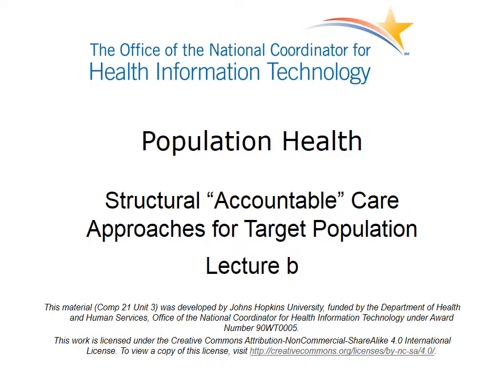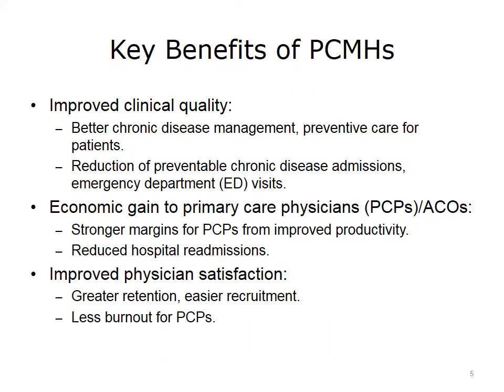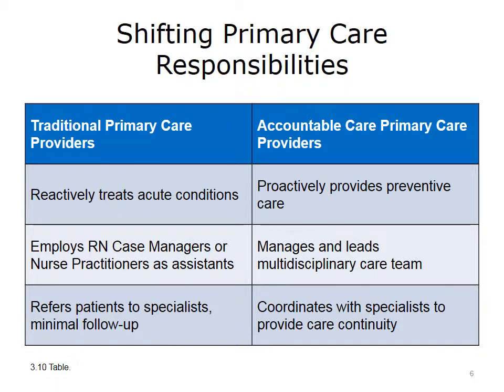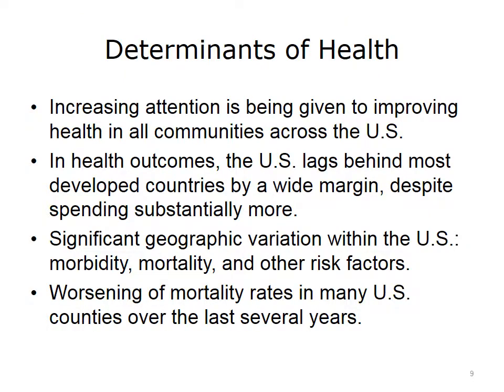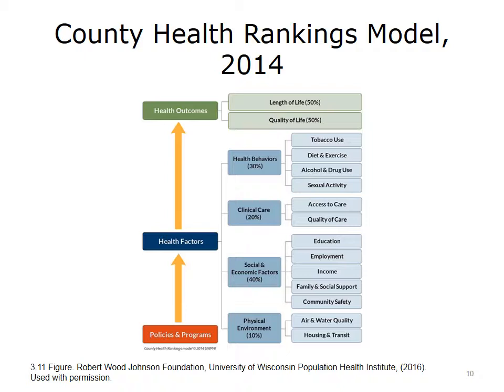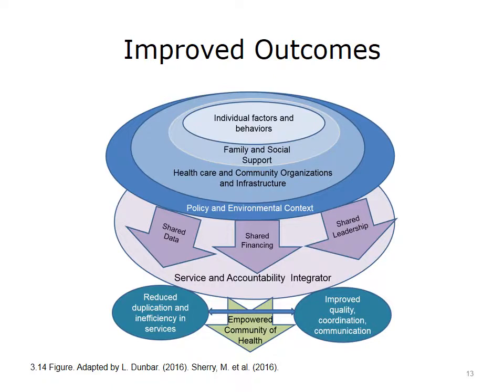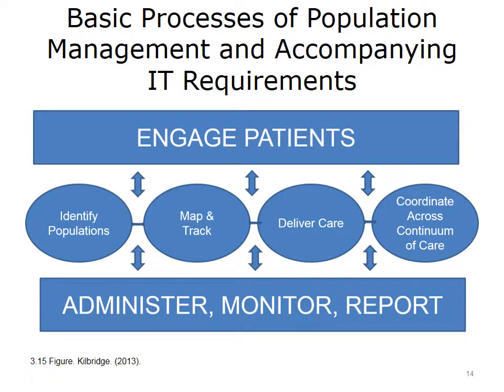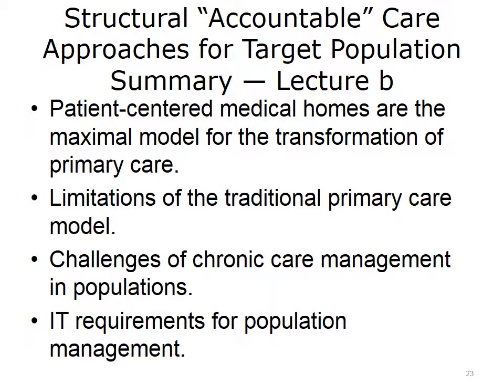comp21 unit3b lecture video